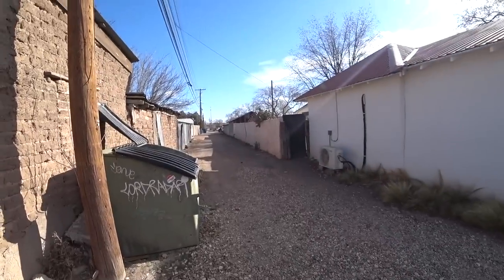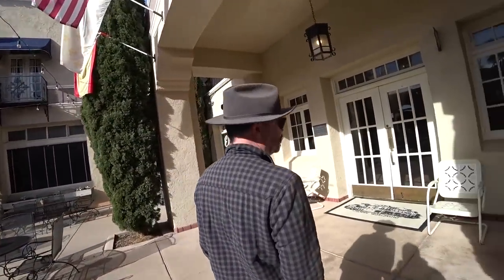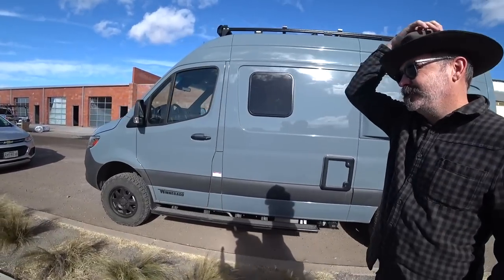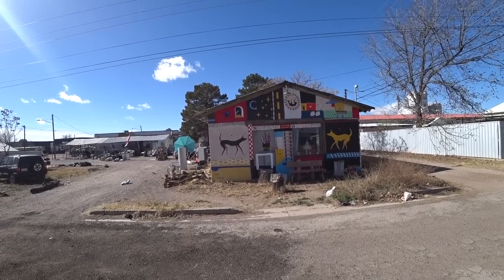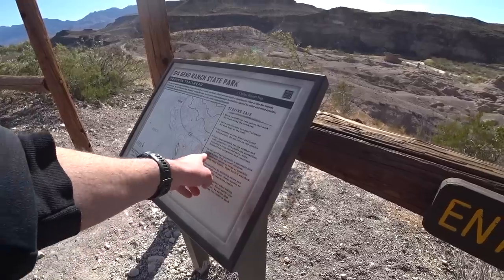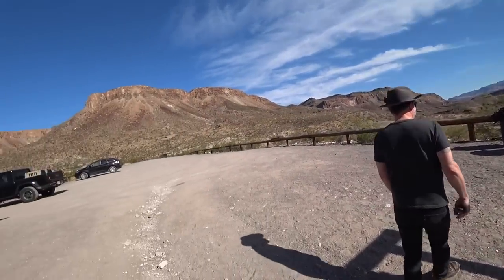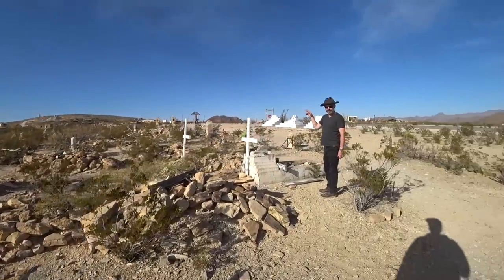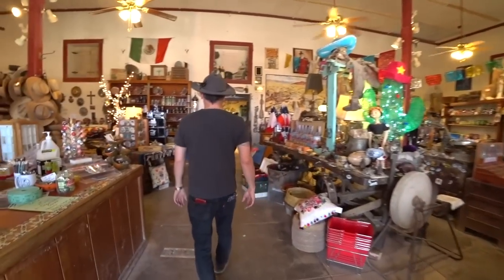I Went To A Ghost Town In Texas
Today we are doing some exploring around Marfa, the Rio Grande and Mexico border, and also a ghost town turned tourist spot called Terlingua

I'll also be joined by my friend Clint, a Dallas native that has called Marathon, Texas home for about a year. (Thank you Clint for driving me around and showing me a great time)

We first stop off in Marfa and do a little bit of walking around. It was a weekday and not much was going on, AT ALL. But apparently, that's how things are in Marfa a lot of the time.

We check out the old historic Hotel Paisano that was built in the 1930s.

We then have lunch at the Sentinal, a restaurant, coffee shop, bar, and event venue serving locally inspired food, cocktails, and news to Big Bend locals and visitors.

After filling the bellies, we hit the road and headed south toward Mexico. We went to a border town called Presidio and from there went down one of the coolest roads I've ever been on along the Rio Grande.

We finish the video at an old mining town that was once abandoned in the 1940s. It has since been saved, somewhat, and you can find a few people living there and a pretty cool shop with an amazing view. Perfect spot to dink a Lonestar.

00:00 Explaining the audio problems
01:17 Is that a human-sized cage?
02:25 Welcome to Marfa, Texas
05:00 Marfa Paisano Hotel Tour
08:43 Lunch Time
10:39 Drinking at Sotol Distillery
12:54 Driving Along the Rio Grande/Mexican border
15:00 Beautiful viewpoint
17:54 Terlingua Ghost Town